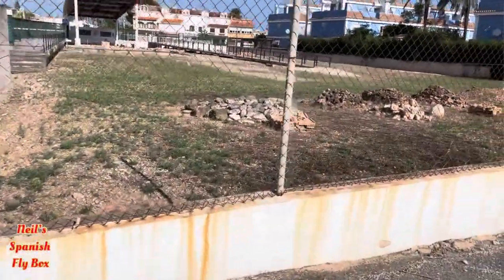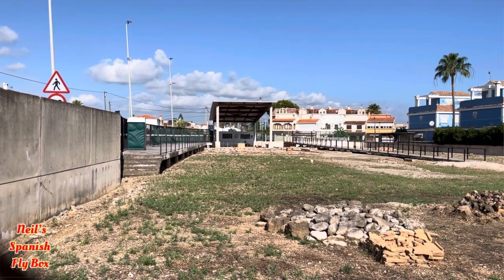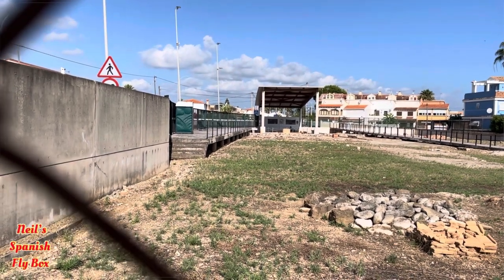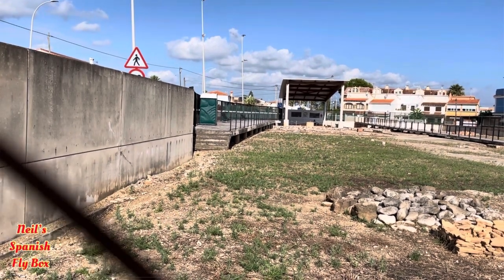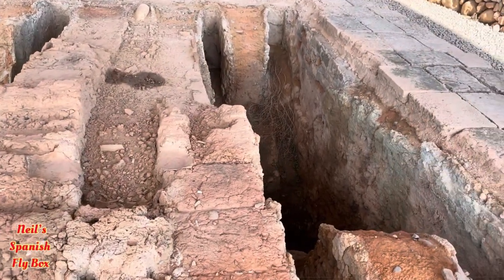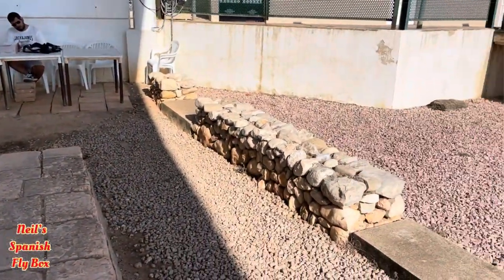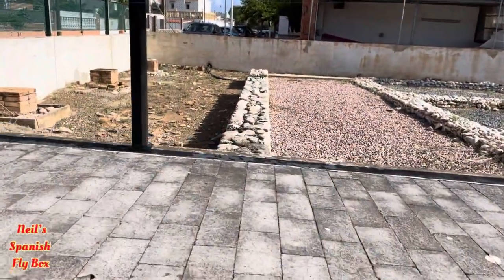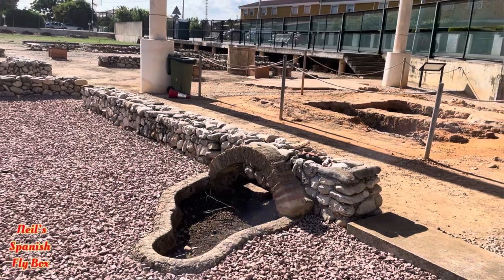Fly fishing - Pesca con Mosca el Mar Mediterráneo